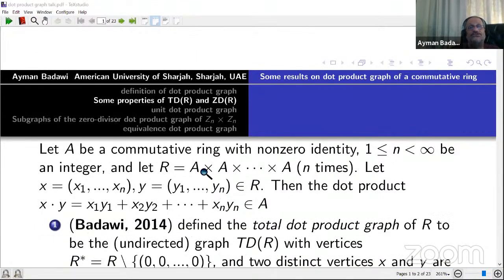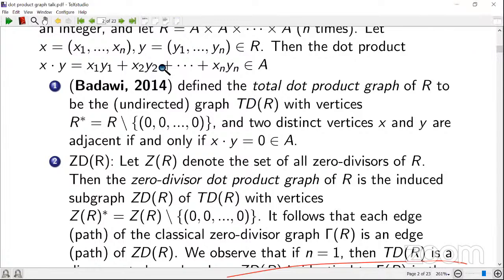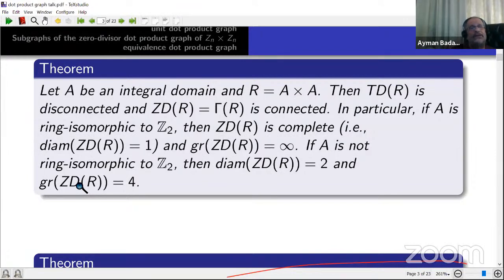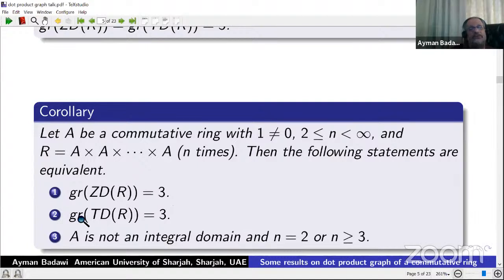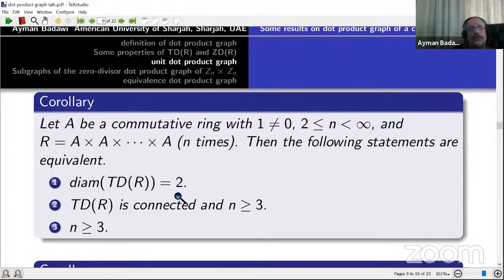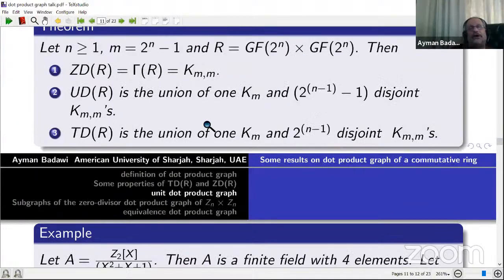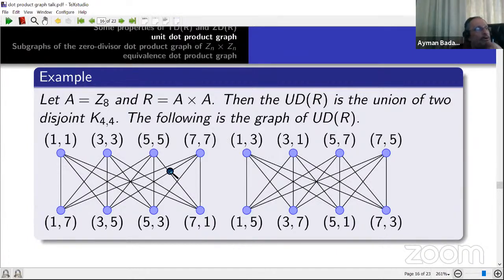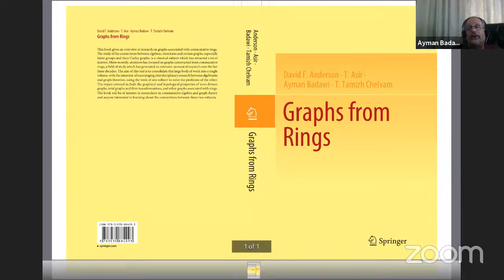International Conference on Discrete Mathematics - ICDM21 | MSU | Day 1 | Session 3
International Conference on Discrete Mathematics - ICDM21 | Manonmaniam Sundaranar University | MSU

Day 1 | Session 3 | Ayman Badawi